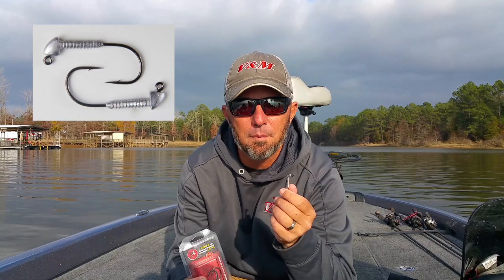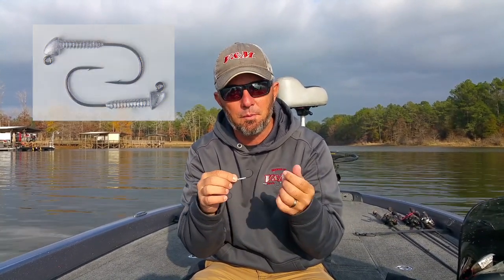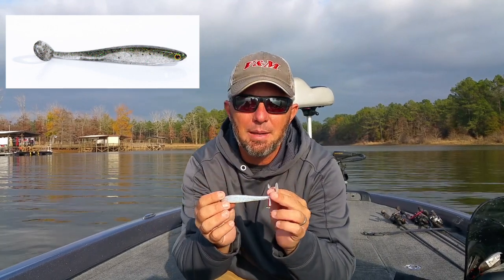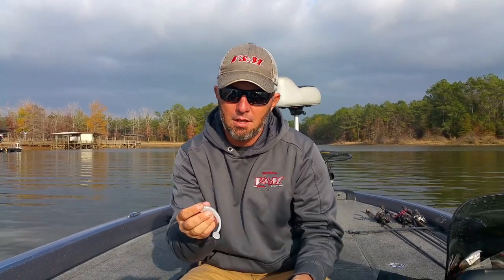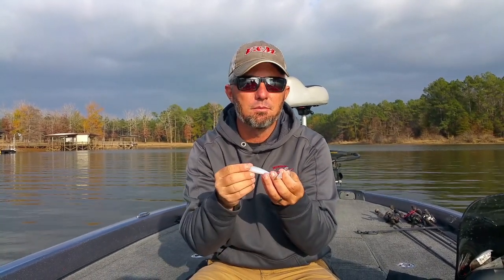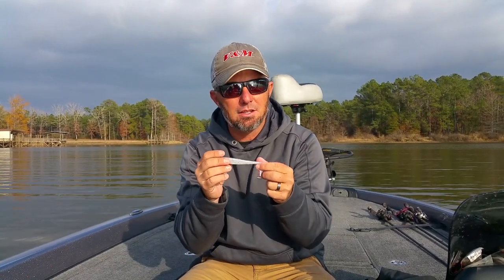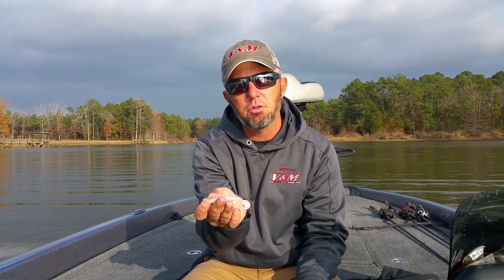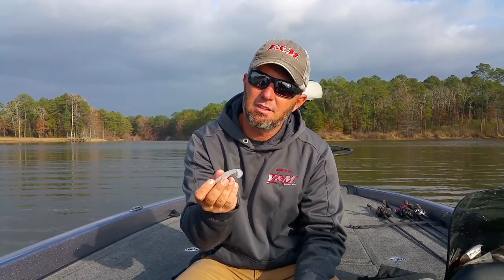Darold Gleason-Umbrella Rig Tips.